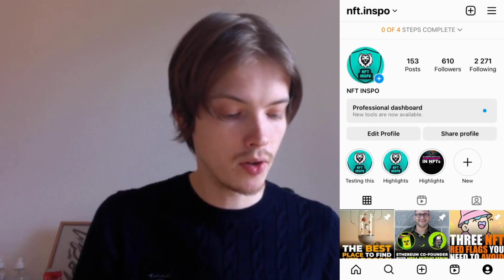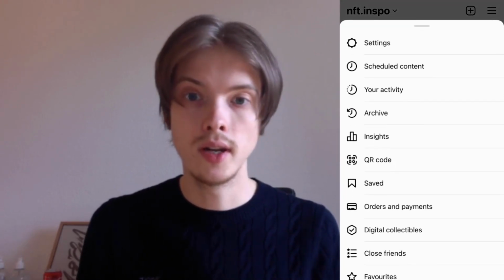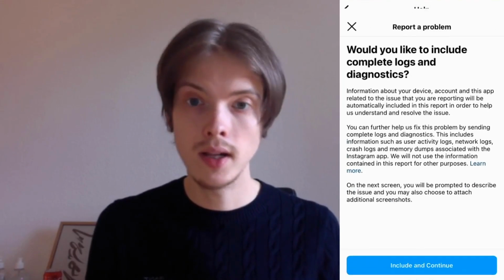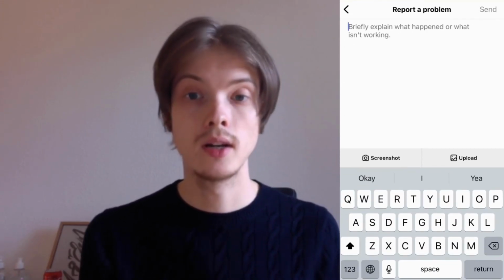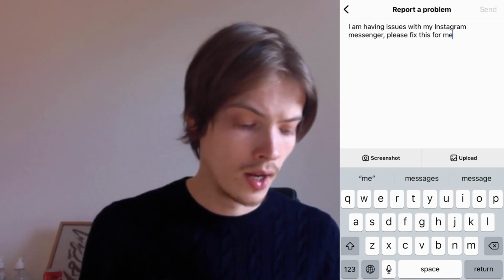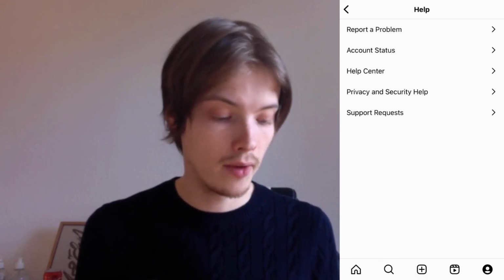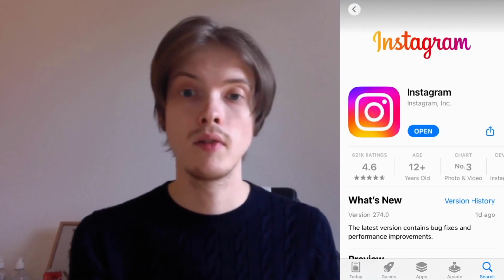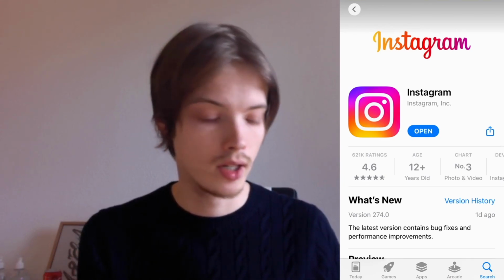How To Fix Instagram Messaging Problems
If you want to be able to fix instagram messaging problems then this video will be perfect for you!